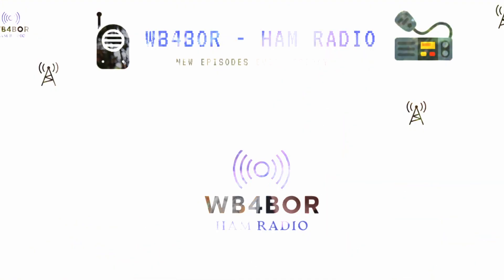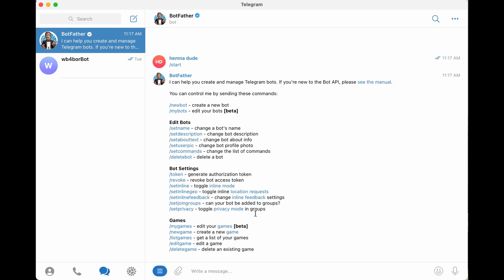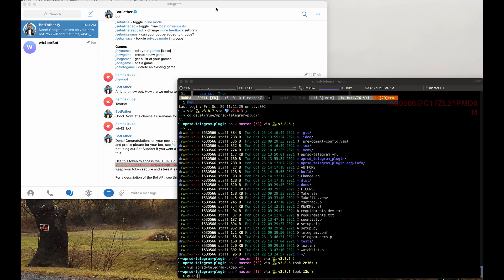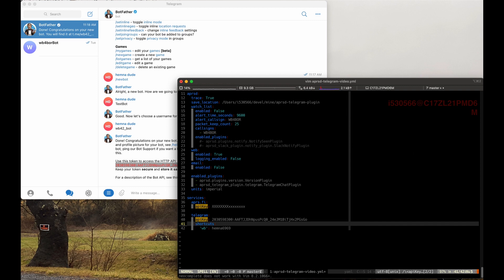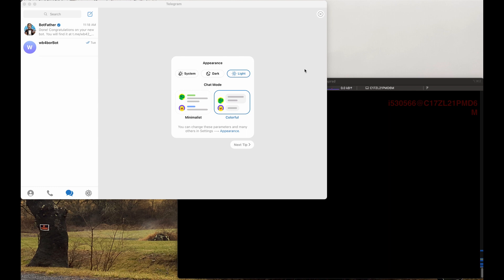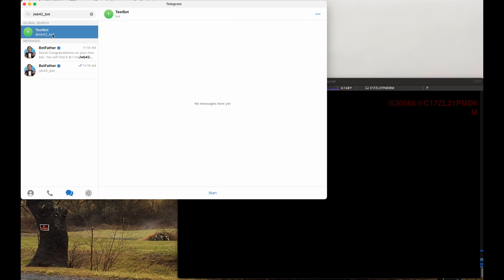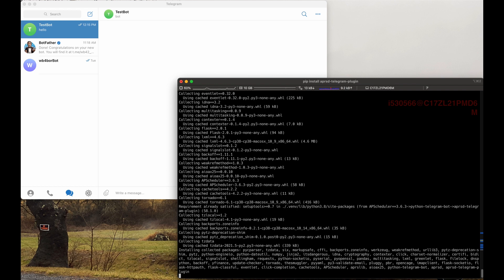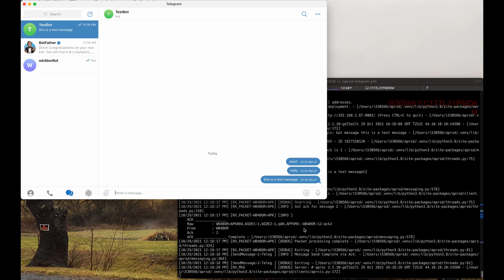Ham Radio APRS Instant Messenger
Use your APRS Enabled HAM Radio as an instant messenger with the new
APRSD Telegram Plugin.

0:00 Intro
0:24 Live Demo
1:00 Create a bot with BotFather
2:50 Edit aprsd yaml config file
5:00 Setup Telegram to be able to talk to my telegram user
6:57 Install aprsd-telegram-plugin and APRSD
8:43 Launch APRSD and you are good to go!